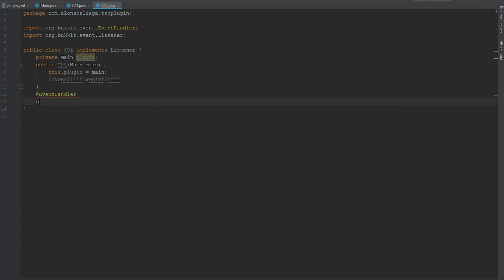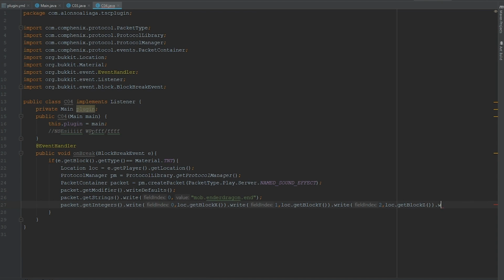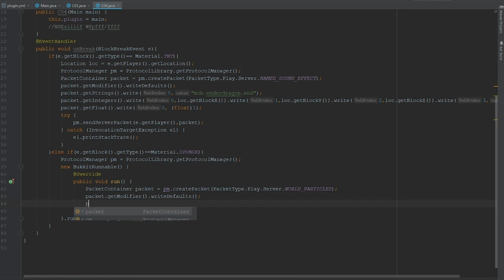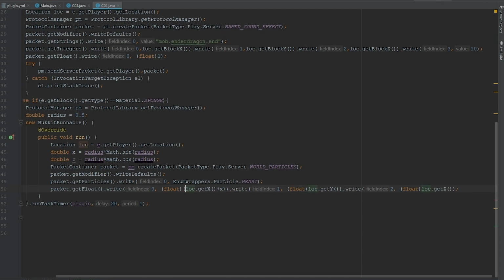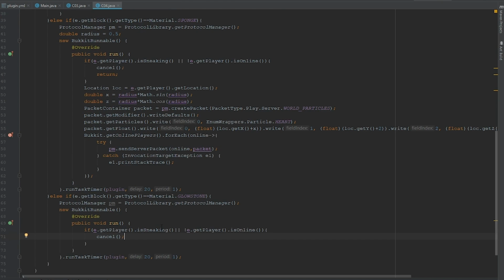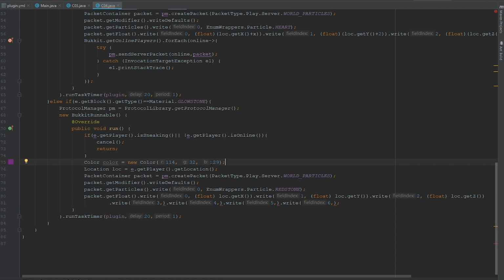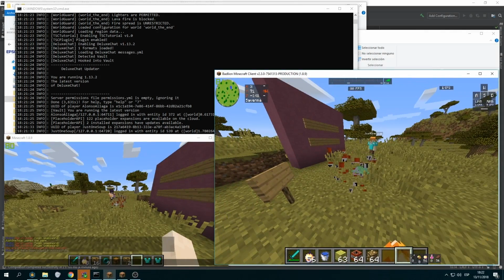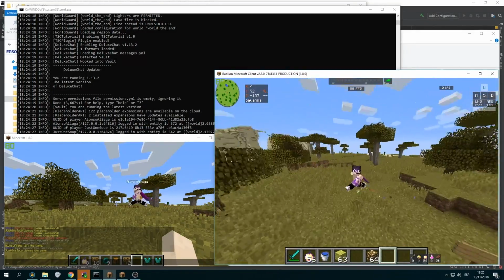Advanced Bukkit Coding - Sounds & Particle Effects (ProtocolLib) - Episode 36